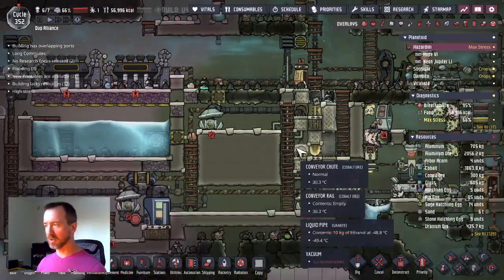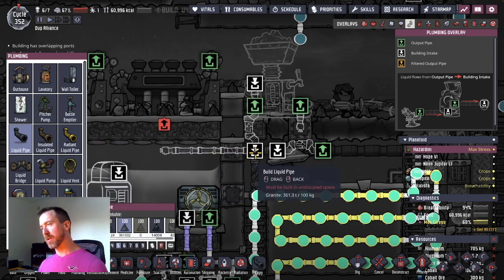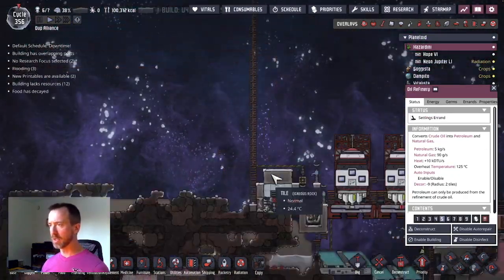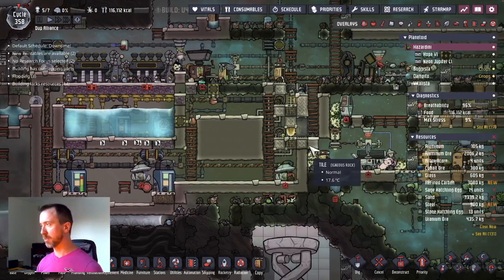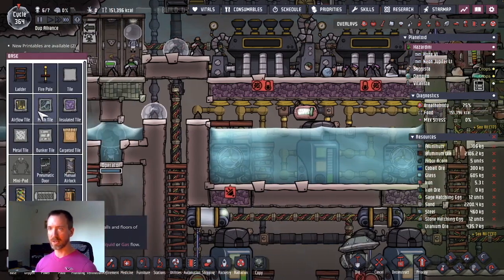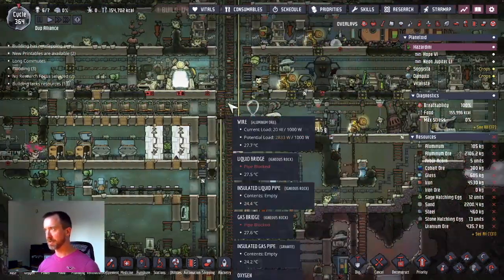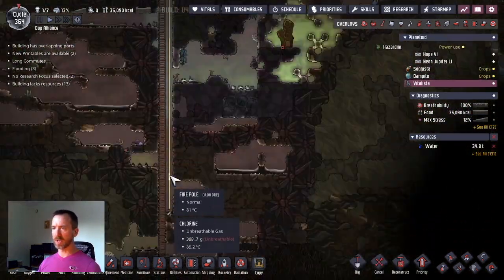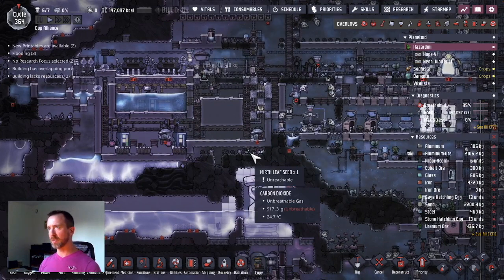Oxygen Not Included: Hard Mode 16 - Handling Heat from Metal Refinery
Producing Steel in the Metal Refinery creates a lot of heat. I use Steam Turbines to handle all that heat.